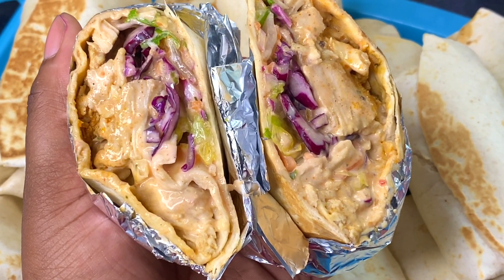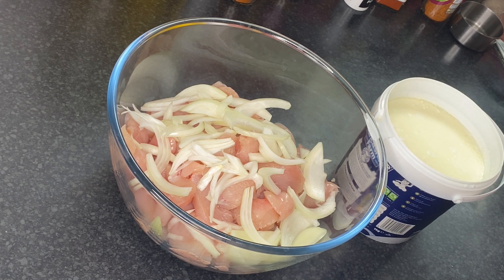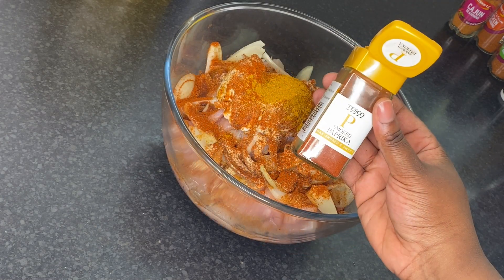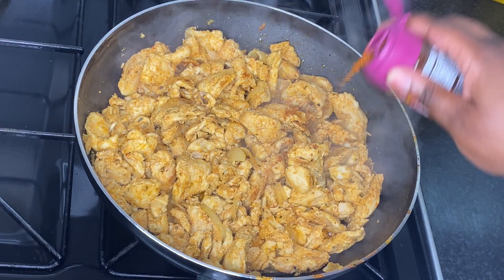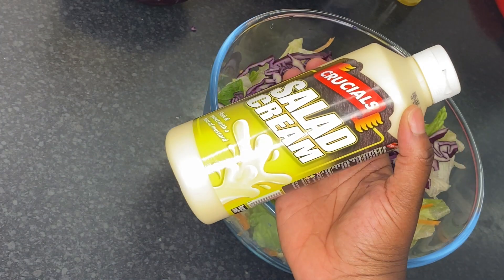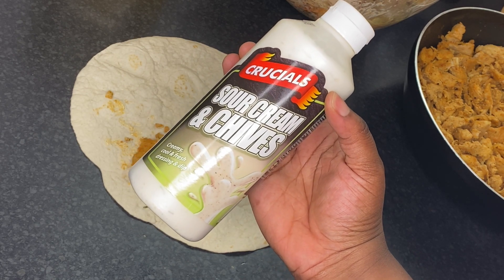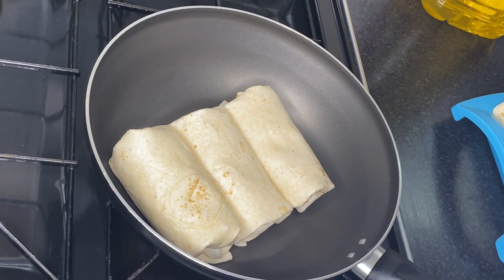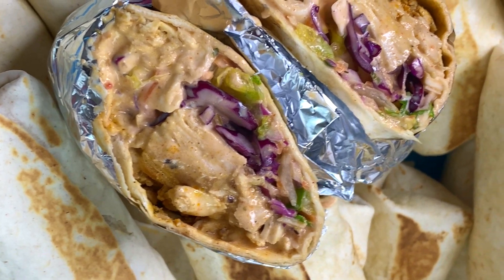HOW TO MAKE THE VERY BEST CHICKEN SHAWARMA | YOU WILL MAKE IT EVERYDAY!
Hello Drewrees! Try it and you will always make it! and kids love it too
Here are the ingredients:
in this recipe:
900gr chicken breast fillet
1/2 cup oil (125ml)
1 onion
2 tbsp greek yoghurt
1/2 tbsp chicken seasoning
1/2 tbsp all seasoning
1/2tsp to 1 tsp white pepper
1/2 tbsp garlic granules
1tsp mild curry powder
1/2 tbsp chilli powder
1/2 tbsp salt
1/2 tbsp cajun seasoning
1/2tbsp smoked paprika

2 packet of ready salad mix
1/4 red cabbage
salad cream
burger sauce
1tsp cajum
1tsp chicken seasoning
1tsp smoked paprika
1tsp salt
wrap: burger sauce with sour cream &chives cream